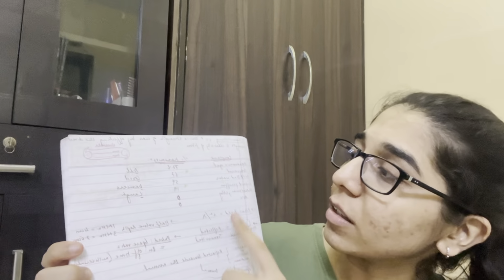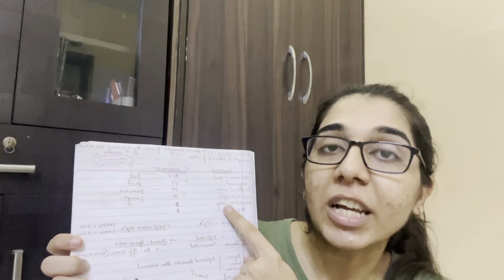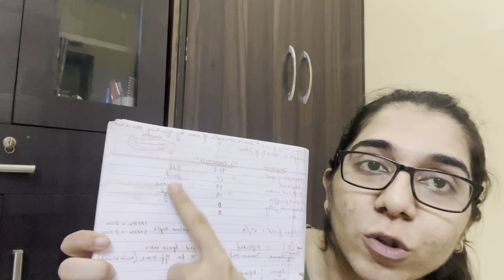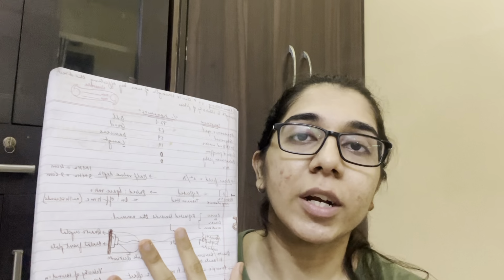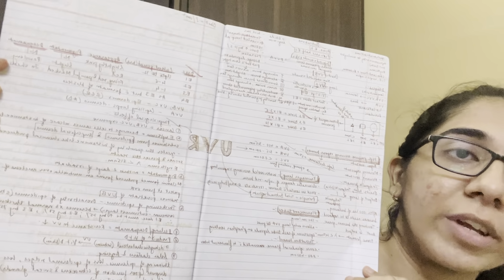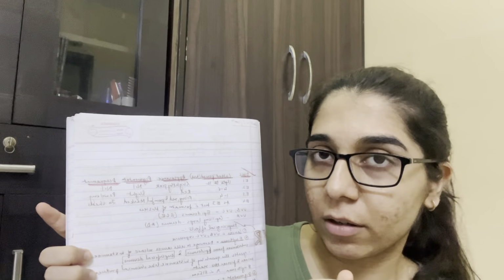How to make notes ? | For PGPCET